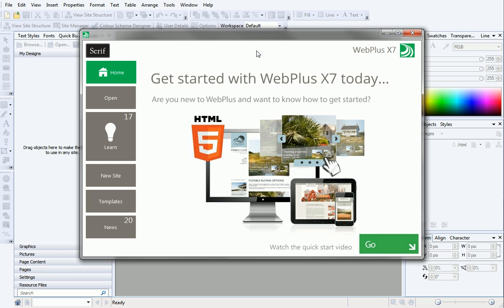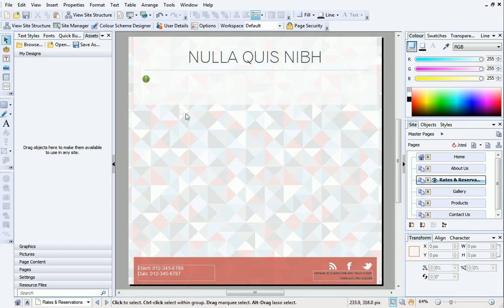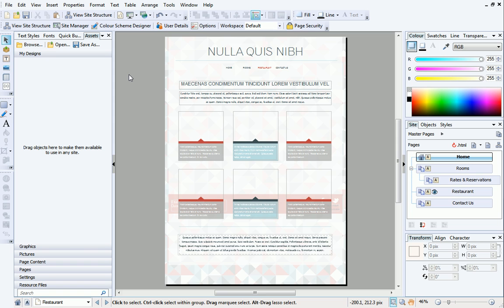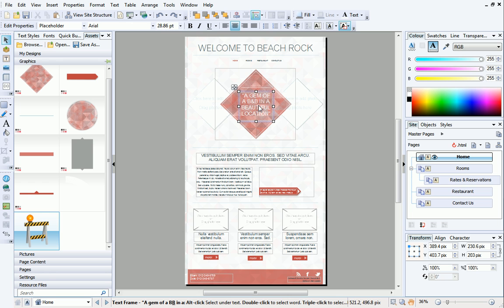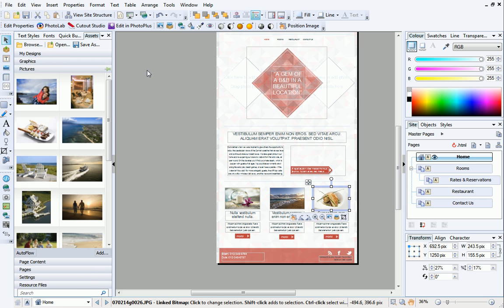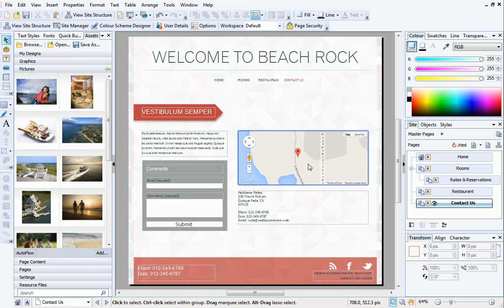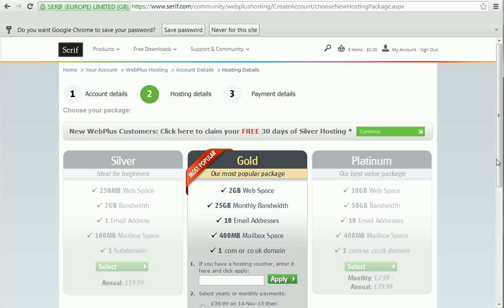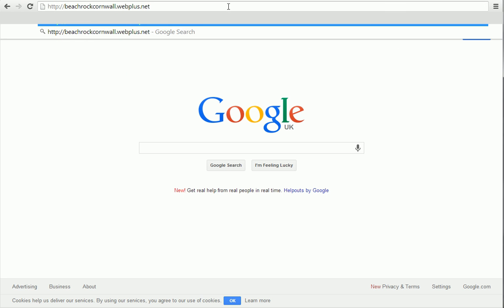Serif WebPlus X7 Tutorial - Quick Start!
Creating a unique website and getting it online is easy with WebPlus X7. This Quick Start video will walk you through the key stages in creating a website in WebPlus X7, including some basic editing techniques and a guide to publishing your site using Serif Web Hosting.